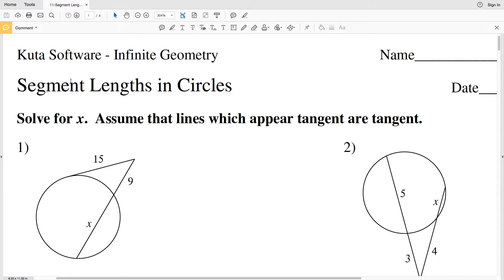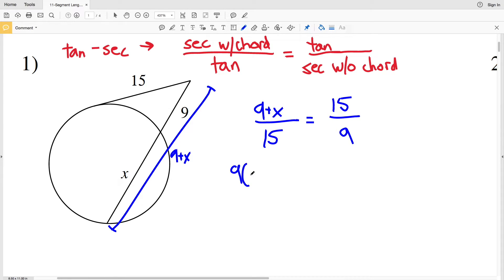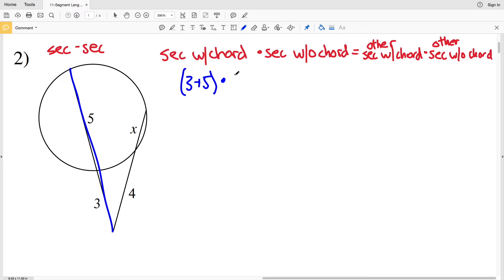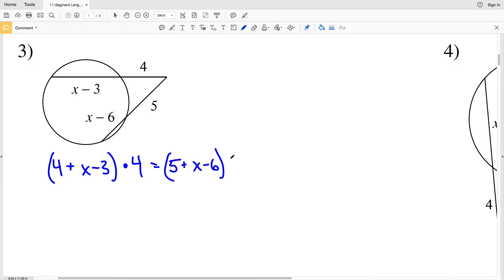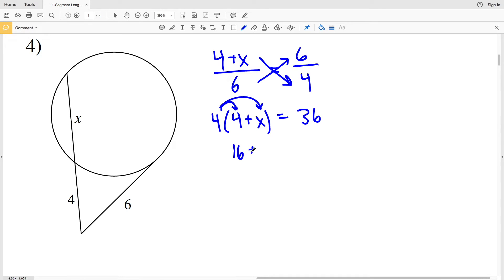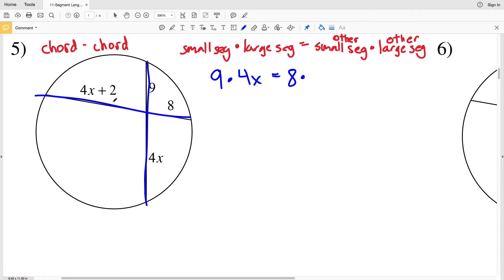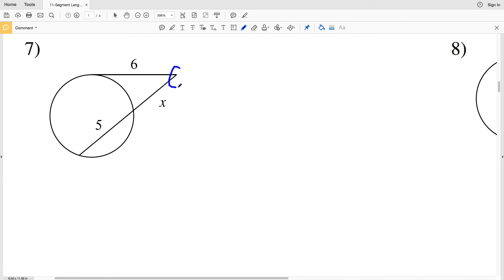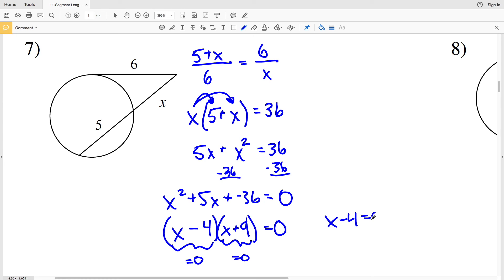KutaSoftware: Geometry- Segment Lengths In Circles Part 1